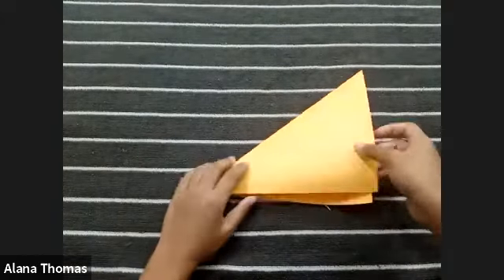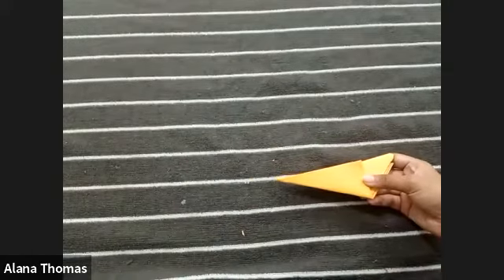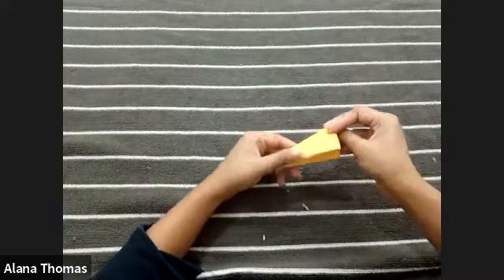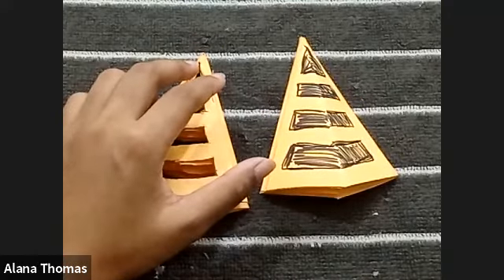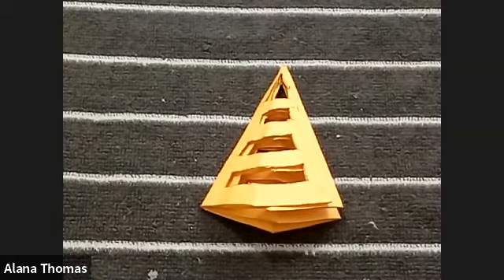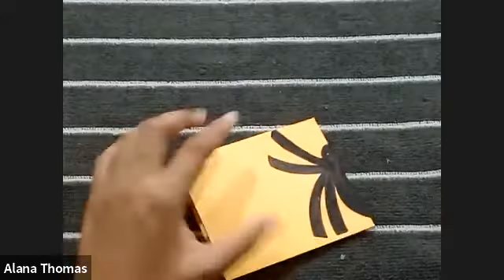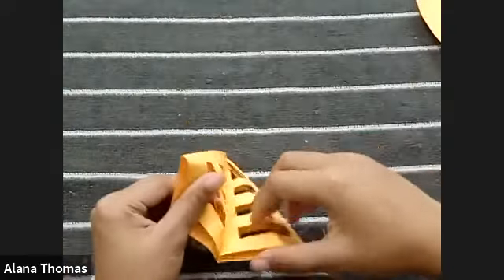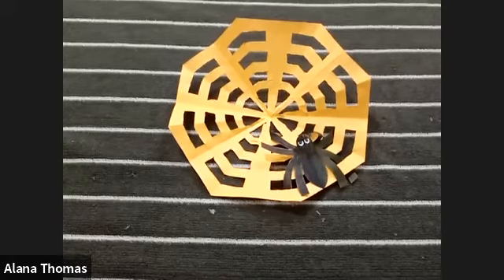Spiderman | Craft | Lesson - 221